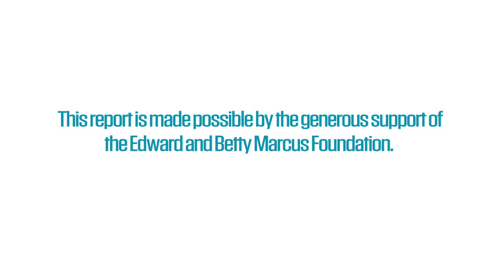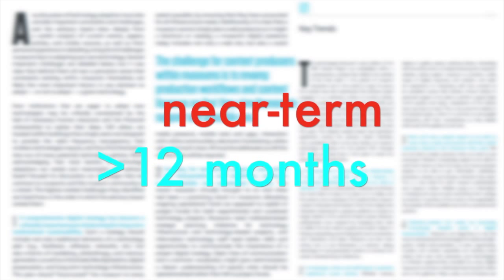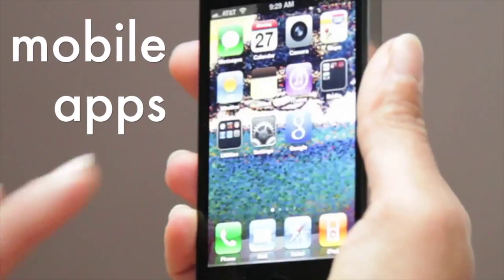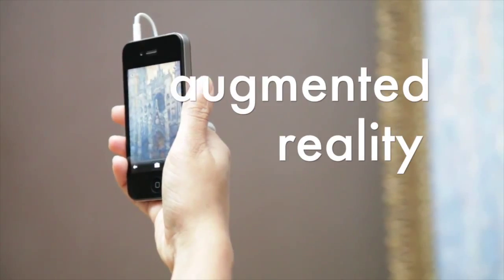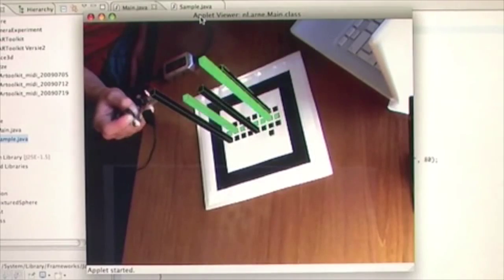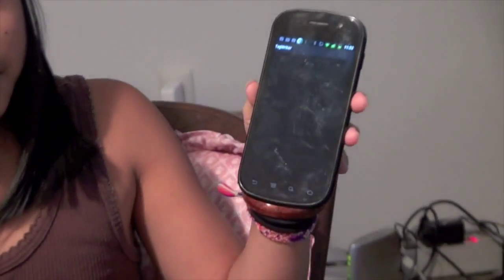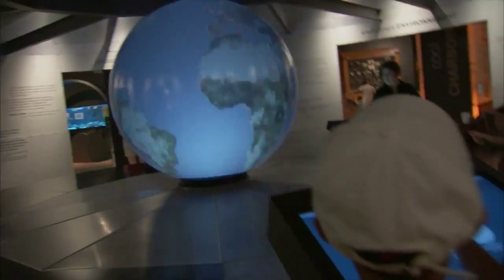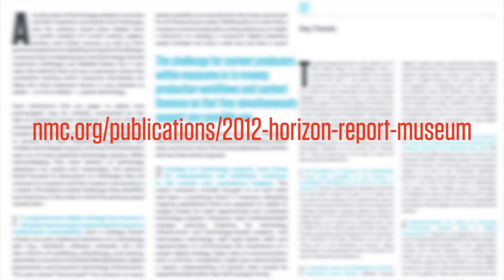NMC Horizon Report :: 2012 Museum Edition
The NMC Horizon Report :: 2012 Museum Edition, is a co-production with the Marcus Institute for Digital Education in the Arts (MIDEA), and examines emerging technologies for their potential impact on and use in education and interpretation within the museum environment. The international composition of the advisory board that chose the technologies, trends, and challenges reflects the care with which a global perspective for the report was assembled. While there are many local factors affecting the adoption and use of emerging technologies in museums, there are also issues that transcend regional boundaries and questions we all face. It was with this in mind that the report was created.